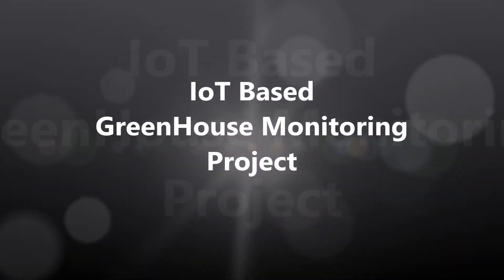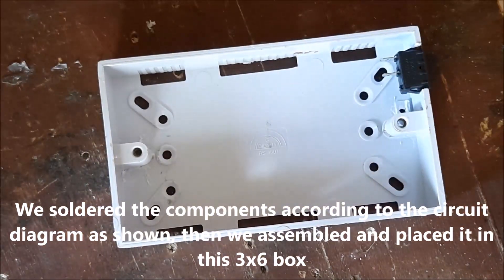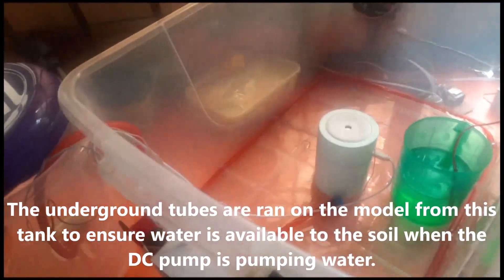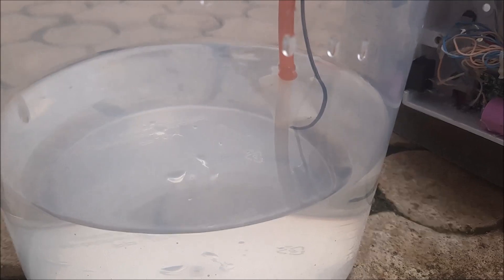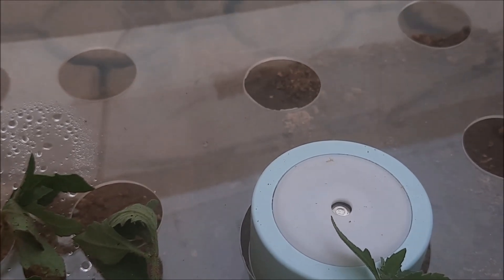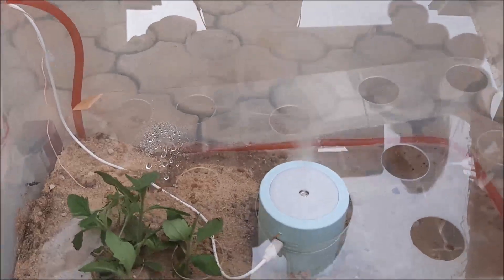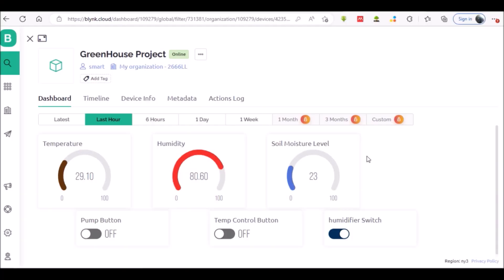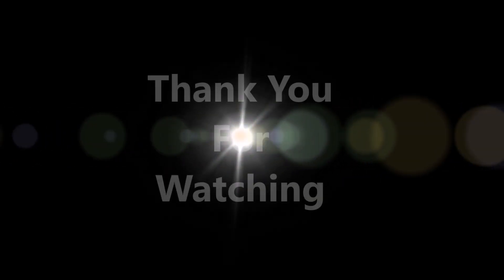IoT Based Greenhouse Project Using Arduino and Blynk App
IoT based greenhouse project. It monitor the the soil moisture level, the air humidity and the temperature of the greenhouse. It can automatically control these parameters and also allow user to control them too using the Blynk IoT app.